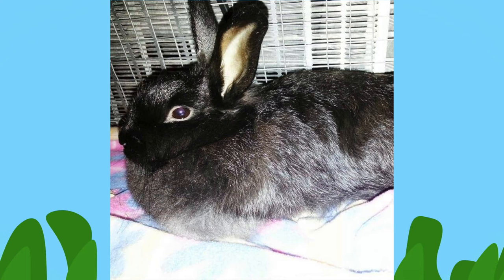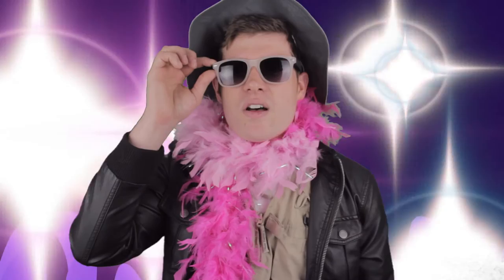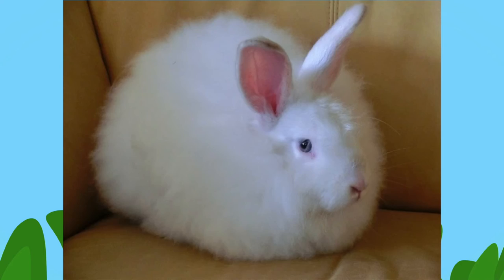Angora Rabbit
In celebration of Easter weekend (This past weekend) Travis is hopping onto facts about the Angora Rabbit.

To learn more about Angora Rabbits, check out travstravels.org

The Travs Travels team is -
Travis Carter
Asher Coffield
Michael Favata
Jason Homer
Michael Schondek